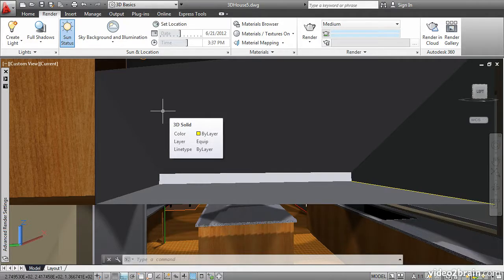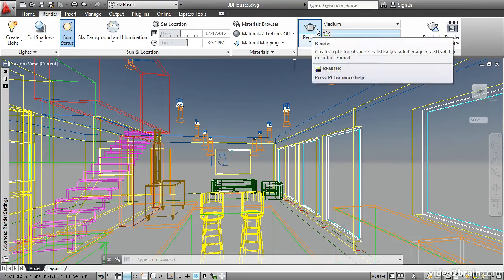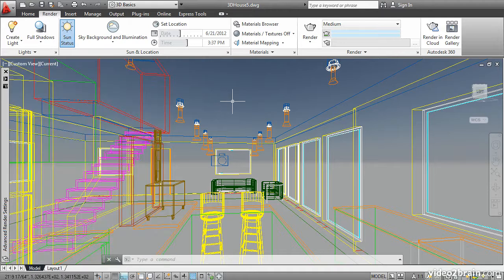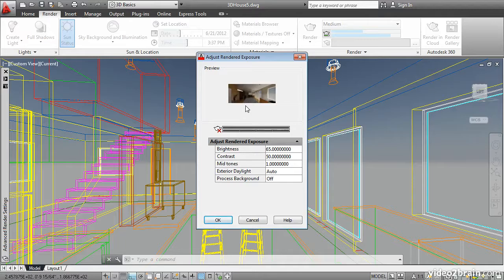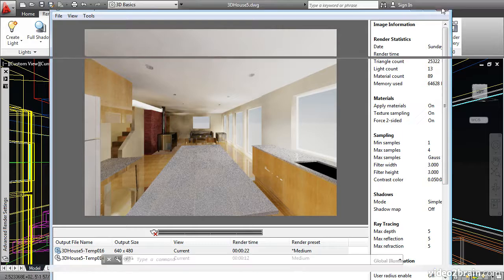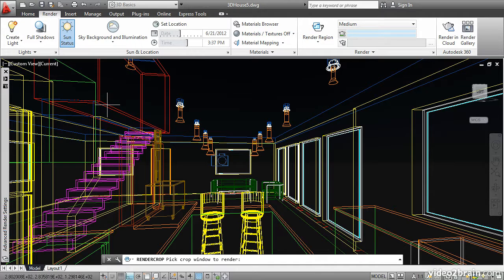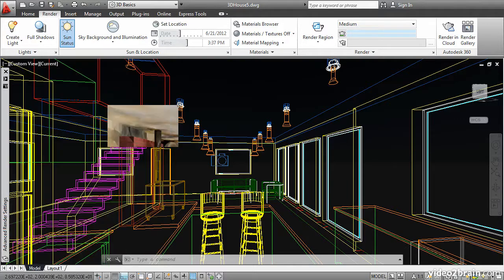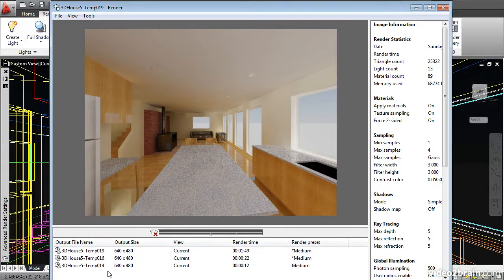14_Working_in_3D : Lesson 05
14_Working_in_3D : Lesson 05

@RajCAD   @Autodesk University  @RajCAD
AutoCAD Tutorials
AutoCAD 2020 Beginners Tutorial Series.